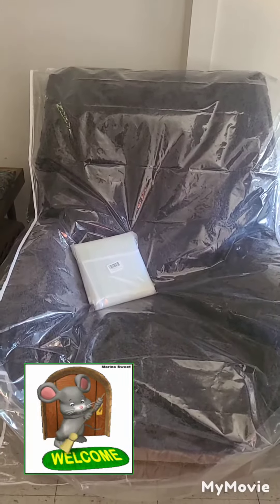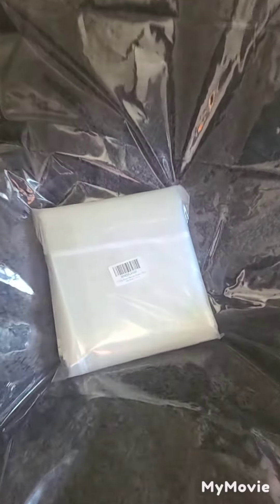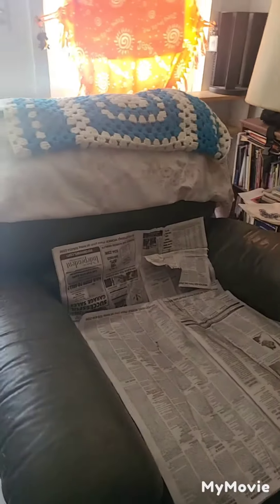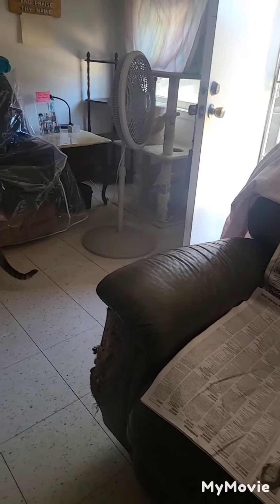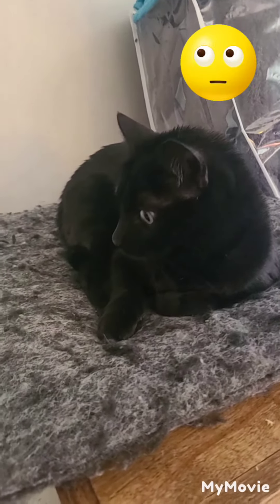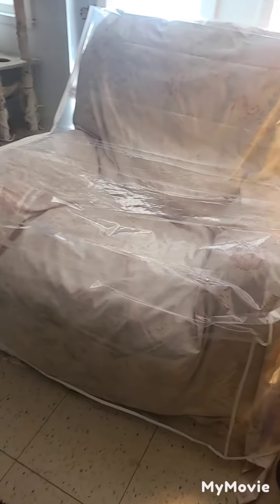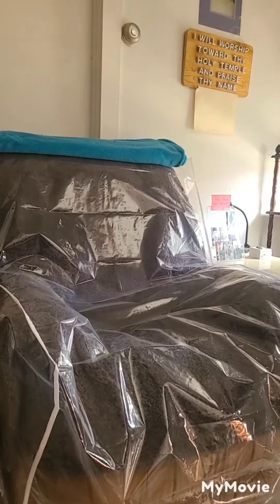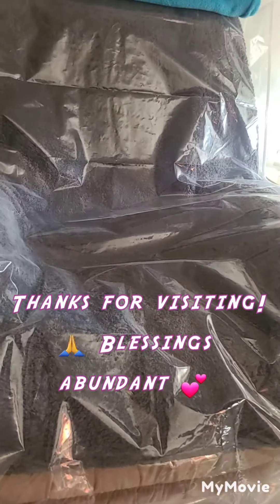Amazon Purchase ~ Plastic Recliner covering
+JMJ...2 June 2023.  So excited to share resolution of protecting my recliners from one of my kitties who in the past few months has been using both recliners to squirt on. There are 5 litter boxes which I am always cleaning and he has taken a notion to use the recliners.  Thankfully, this is not the typical smelly spraying of a male cat. He was neutered years ago. Anyway, the plastic covering is working well. Now, I no longer need to buy pads or to paper the chairs. Thanks be to God!! 😁👍🙏